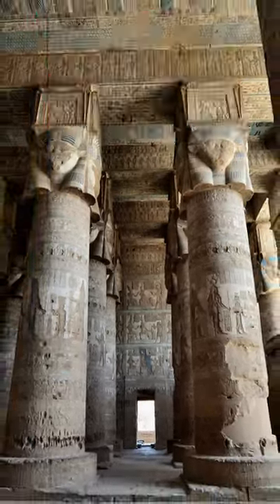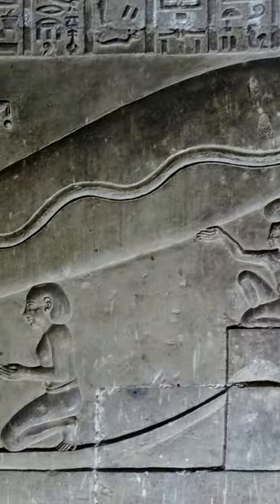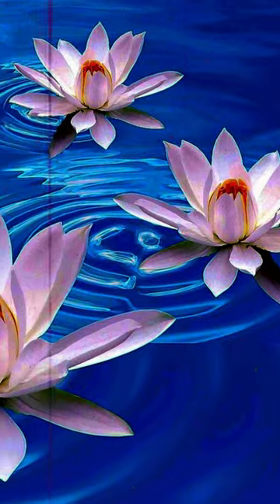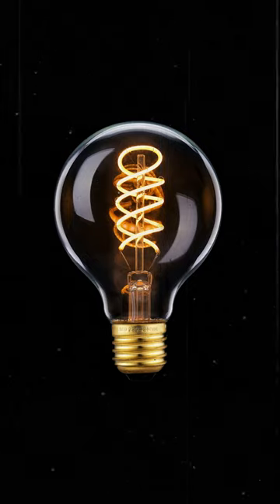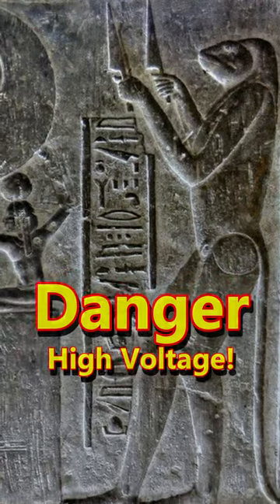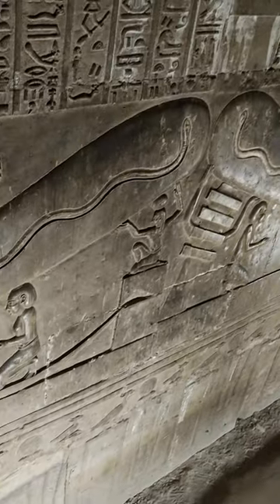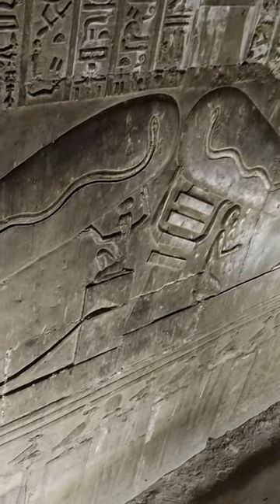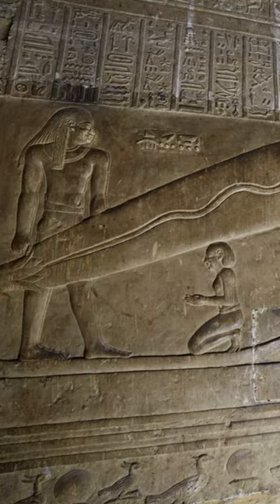Shedding Light On The Mystery Of Hathor Temple... The Dendera Lightbulbs...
In the mysterious confines of the Hathor Temple in Dendera, Egypt, lies an astonishing artifact that has puzzled historians and archaeologists for decades—the Dendera Lightbulbs. These peculiar carvings, resembling ancient lightbulbs or electrical devices, have sparked intense debates and raised intriguing questions about the technological capabilities of ancient civilizations.
The Hathor Temple itself is an architectural marvel, dedicated to the goddess of love, music, and joy. Its walls are adorned with intricate reliefs depicting various aspects of Egyptian life and mythology. However, it is the depiction of the so-called "lightbulbs" that has captured the imagination of many.
Some proponents argue that these carvings provide compelling evidence that the ancient Egyptians possessed a level of technological sophistication far beyond what was previously believed. They propose that the lightbulbs were, in fact, primitive electrical devices used for illumination or religious rituals.
Supporters of this theory point to the presence of filament-like structures within the bulbs, reminiscent of the filaments found in modern incandescent lightbulbs. They also draw attention to the positioning of what appears to be an electrical cord leading to a power source.
Skeptics, on the other hand, dismiss the idea of ancient electrical devices, attributing the carvings to symbolic representations or misinterpretations of ancient religious iconography. They argue that the filament-like structures could be representations of serpents, an important symbol in Egyptian mythology.
Regardless of the ongoing debate, the Dendera Lightbulbs remain a fascinating archaeological enigma, encouraging us to re-evaluate our understanding of ancient civilizations and their technological achievements. Perhaps the truth lies somewhere in between, awaiting further exploration and discovery. Until then, the Dendera Lightbulbs will continue to captivate the curious minds seeking to unravel the secrets of the past.